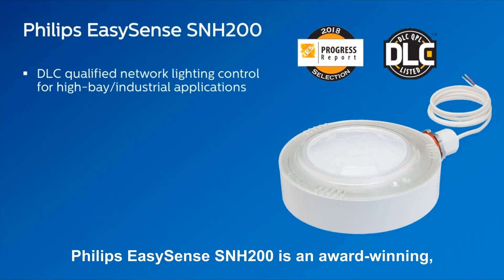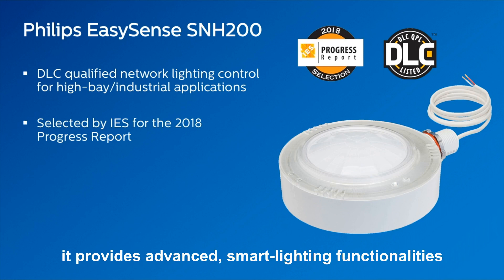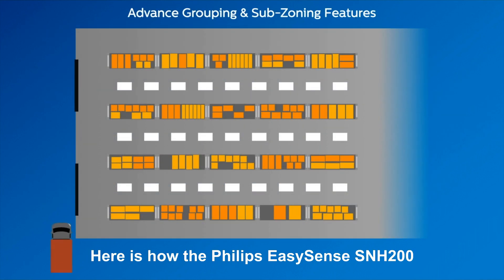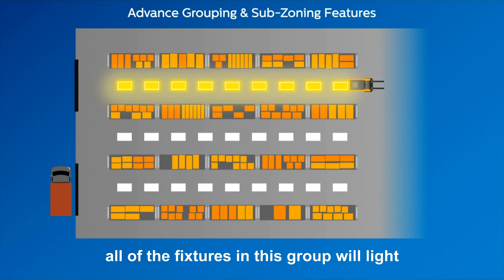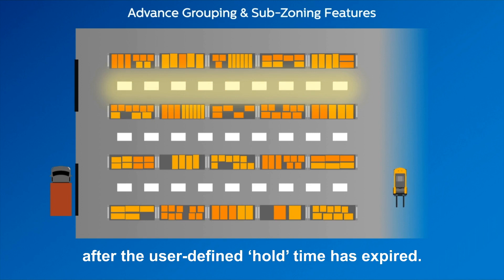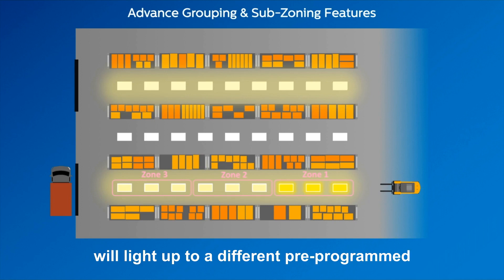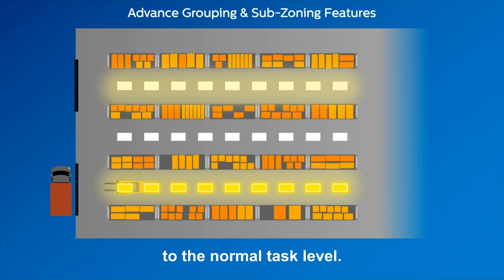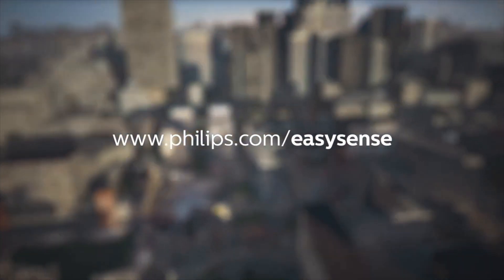Philips EasySense SNH200: Making high-bay lighting smart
See how the award winning Philips EasySense SNH200 for high-bay industrial lighting can help bring smart lighting and energy efficiency to the warehouse environment.